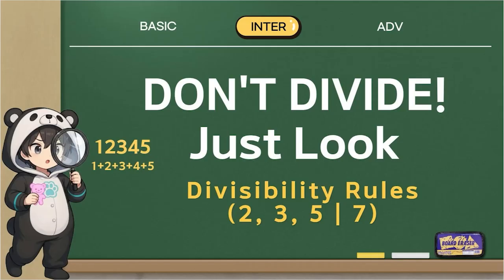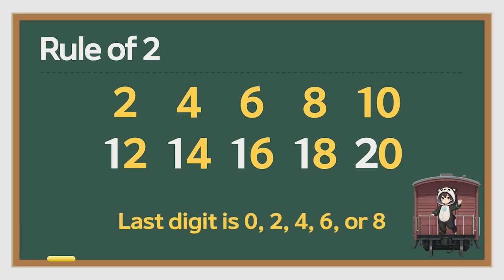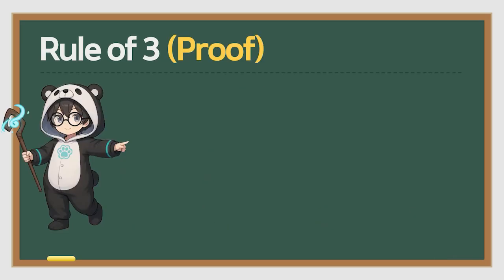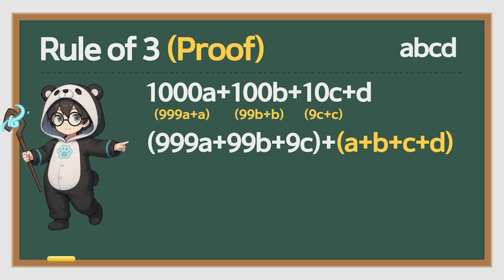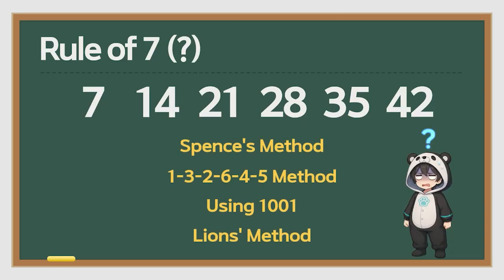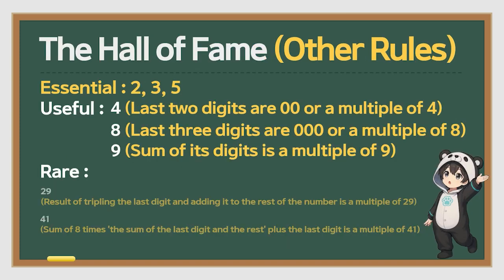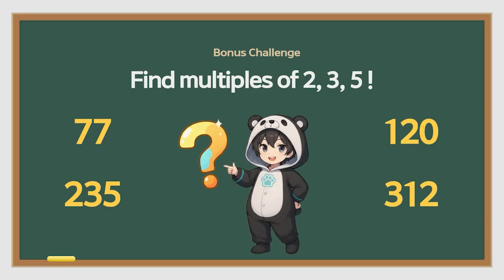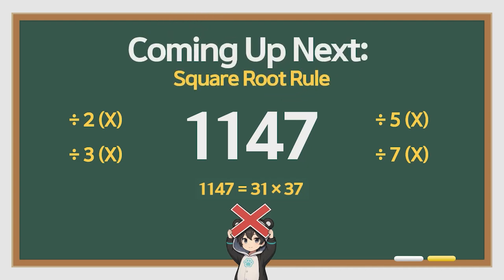The Secret Logic of 3: Divisibility Rules (Proof) | Math Level 2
Division takes time. But what if you could know if a number divides evenly just by looking at it? 👀 In this lesson, we equip you with the ultimate "Detective Tools" called Divisibility Rules.

We will learn how to spot multiples of 2, 3, and 5 instantly. Especially for the Rule of 3, we don't just memorize it—we prove WHY it works using simple Algebra. (It's not magic, it's logic!) 🧠 We also discuss the honest truth about the Rule of 7... 😅

This series breaks down math concepts step-by-step:
🌱 Level 1 (Basic): Prime & Composite, Exponents
🌿 Level 2 (Intermediate): Prime Factorization, Divisibility Rules, Square Root Rule
🌳 Level 3 (Advanced): Factorial Trailing Zeros, Legendre's Formula

In this video (Level 2), we master the art of mental math to speed up your Prime Factorization.

🐼 Challenge of the Day:
Look at these numbers: 77, 235, 120, 312
Which one is divisible by 2, 3, AND 5?

🎓 What's in this lesson:
Tools: How to spot even numbers (Rule of 2) & multiples of 5 instantly.
The Mystery: Why does adding digits work for Rule of 3? (Algebra Proof)
Real Talk: The "Spence's Method" for 7 vs. Just Dividing.
Cheat Sheet: A summary screen to screenshot and keep! 📸

🕓 TIME STAMPS
00:00 Intro
00:36 Rule of 2: Check the Tail
01:00 Rule of 3: The Magic Sum
01:22 Proof: Why Rule of 3 Works (Algebra)
02:11 Rule of 5: The High Five
02:25 Rule of 7: Spence's Method vs. Reality
03:11 Hall of Fame: Rules for 4, 8, 9, (29, 41)
03:30 Bonus Challenge: Find the Hidden Multiples!
03:50 Mystery Number: 1147 (Prime or Not?)
04:21 Summary: Cheat Sheet Screenshot 📸

👋 Welcome to Future Math Lab!
I am Luke, a middle school math teacher from South Korea.
This channel is dedicated to sharing universal math concepts in clear English and giving you a glimpse into real Korean school life.